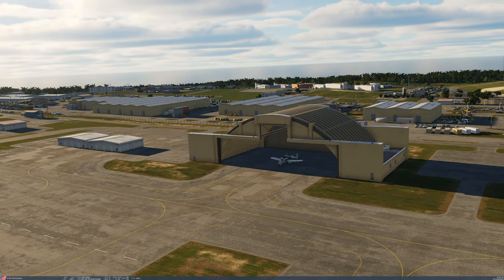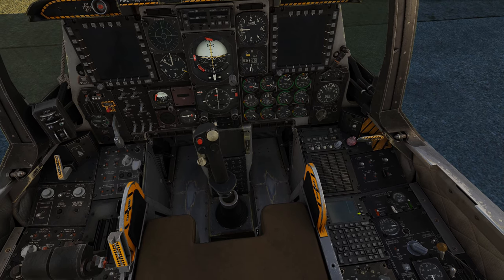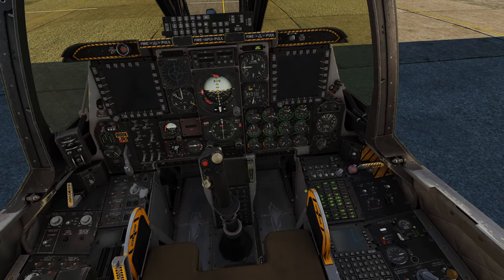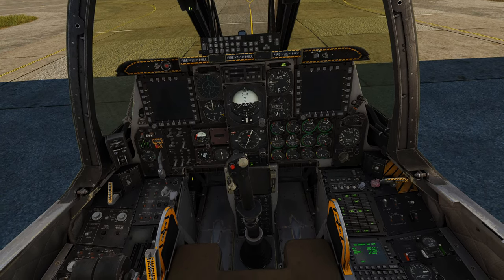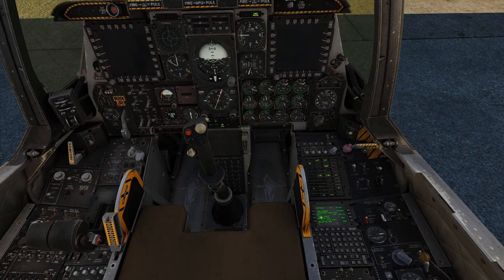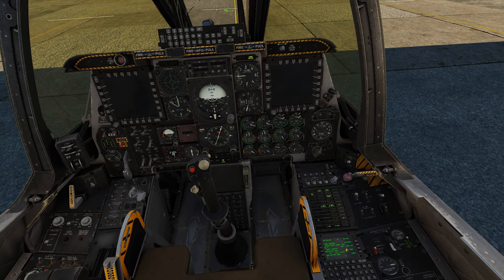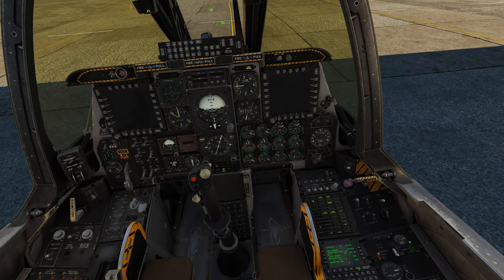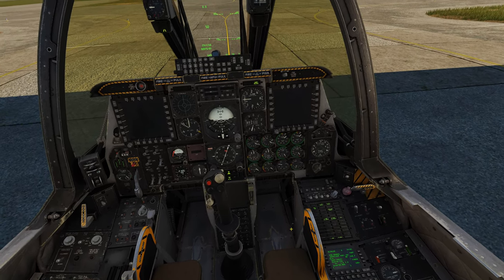How to Fast Align Your A-10 Warthog - DCS Tips & Tricks, in 4K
Howdy!  In this video, I'll do a quick run through of how to fast align your A-10 in DCS.  If you're at the point when doing cold starts that you're stuck waiting on alignment, then this fast alignment procedure may be for you.  Just keep in mind that the clock is ticking and if you're too slow, you may end up missing the window to fast align.

Doing tutorials, even uploading videos, is new to me. Please bear with me as I learn. Also, if there's a DCS tutorial you'd like me to make, put it in the comments.

00:00 - Intro
01:03 - Abbreviated Startup (just to get to the fast align)
02:30 - Fast Align CDU Procedure